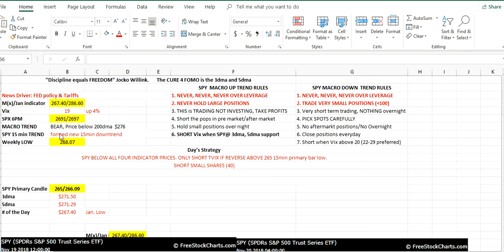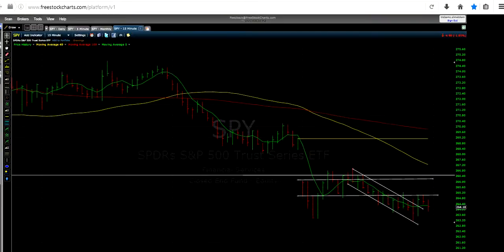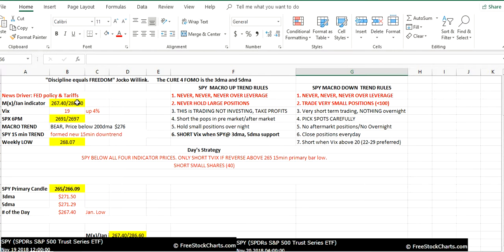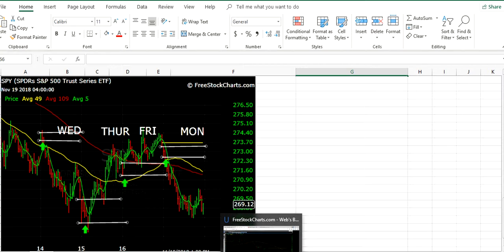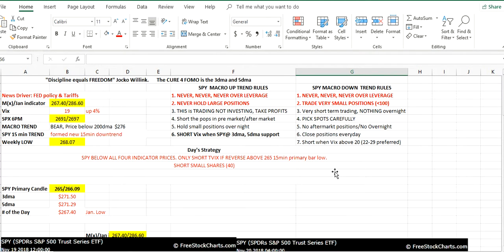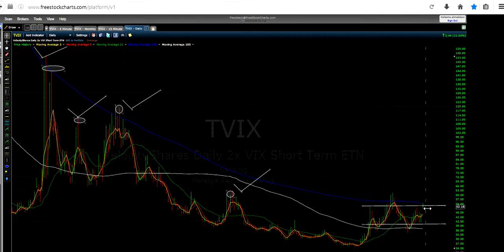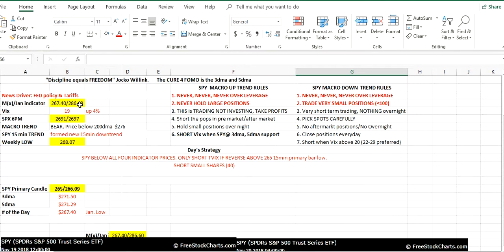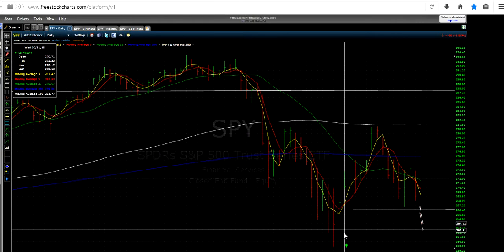TUES ACTION 11202018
Covering the Tues Nov 20 2018 market action